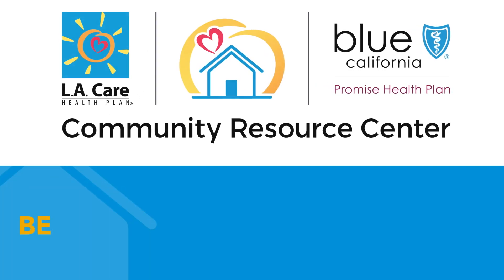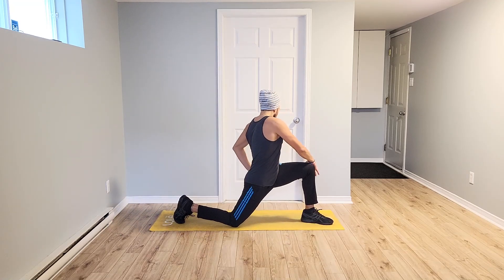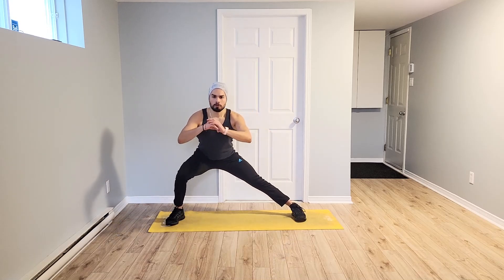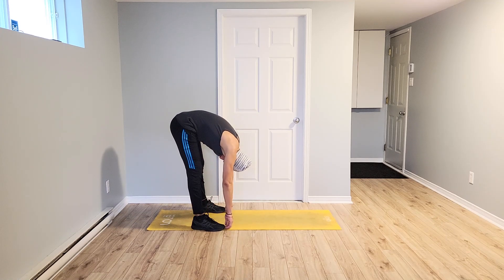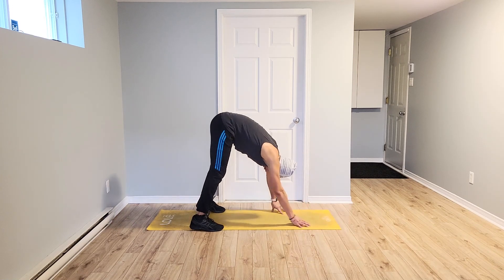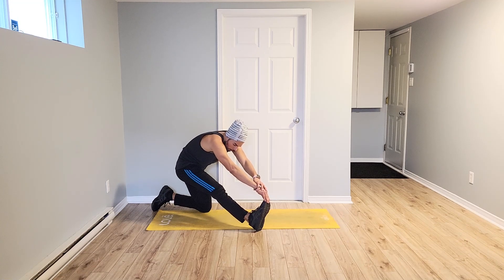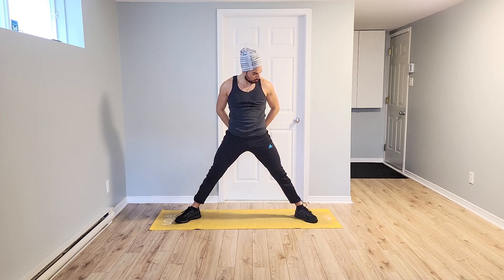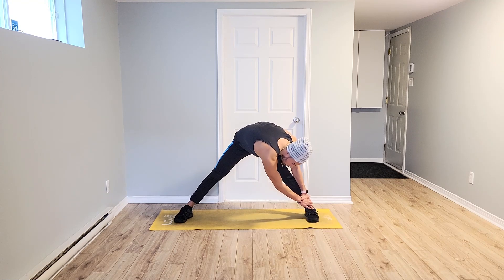Teen Boot Camp with JC - April 15, 2022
Alternating intervals of cardio and strength training to build muscle, get fit, and burn major calories. New classes every week. All levels welcome. Ages 13+

This class is offered for free in-person at the East L.A. Community Resource Center in East Los Angeles, California. *Centers are currently open in a limited capacity*

Visit healthyactiveinformed.com for more info about our classes, services, and a center near you.